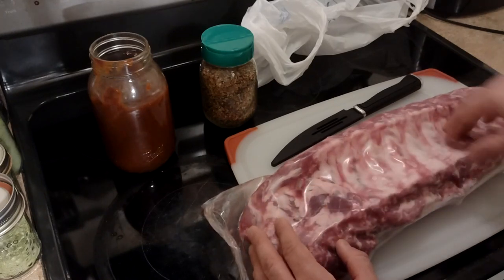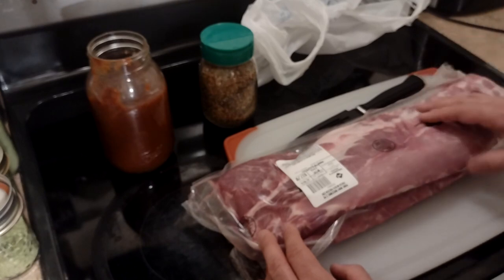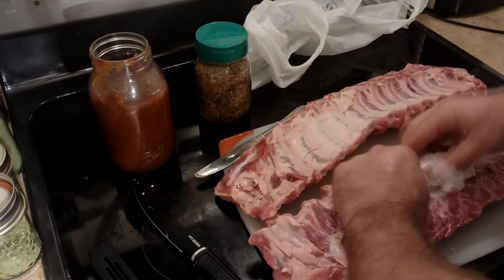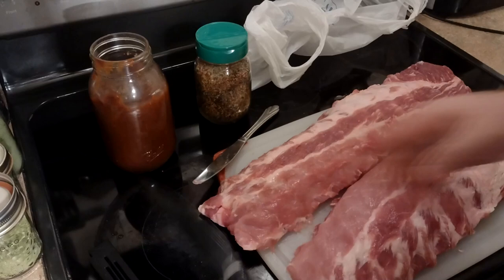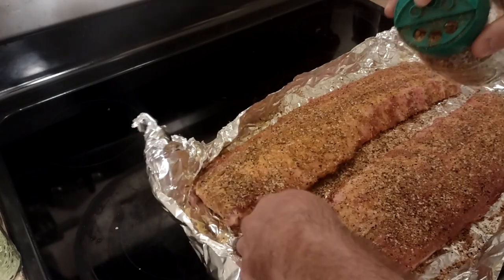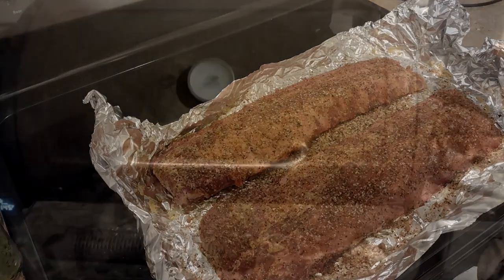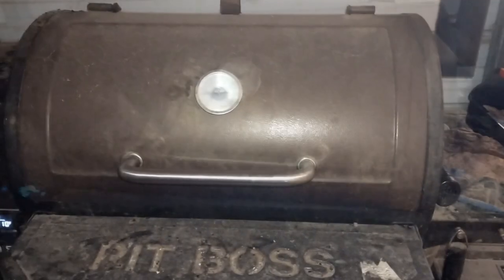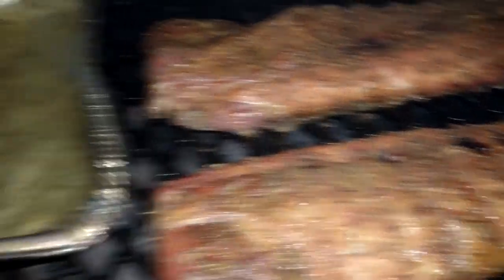Pellet Smoker Ribs Too Easy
Rub Ingredients
1/2 Cup Kosher Salt
1/2 Cup Coarse Grain Black Pepper
1/4 Cup Paprika
1/4 Cup Loosely Packed Brown Sugar
1 Tablespoon Cyan
Combine ingredients in a container like a mason jar or medium size bowl.

Sorry about missing the final part of pulling the ribs out but I had lost track of time and couldn't miss kick off, you understand right?  All you missed though was taking them out of the foil after they felt tender when picking the foil up and then putting just a little more sauce on top then back on smoker for about 15 to 20 mins to get all sticky and delicious.